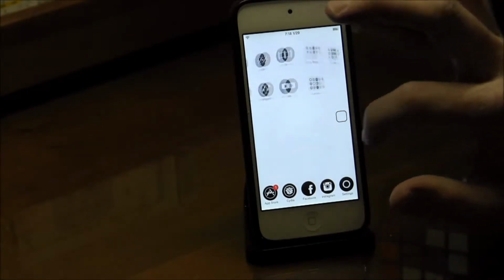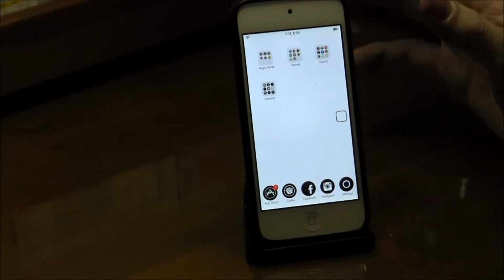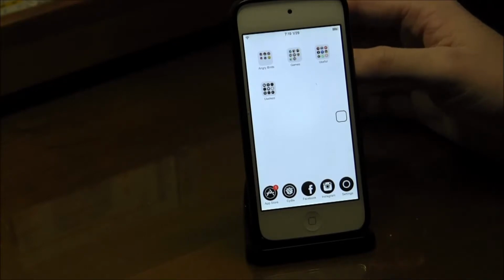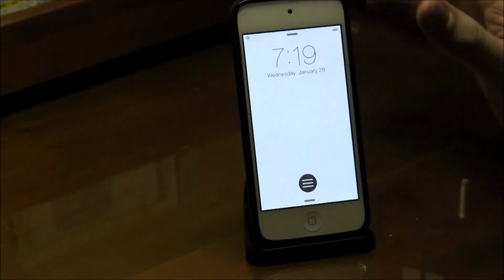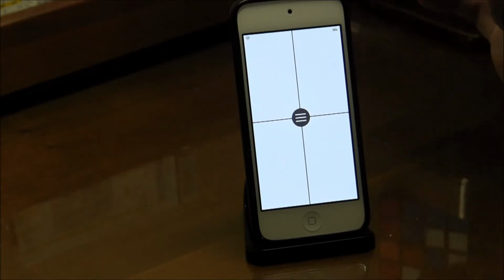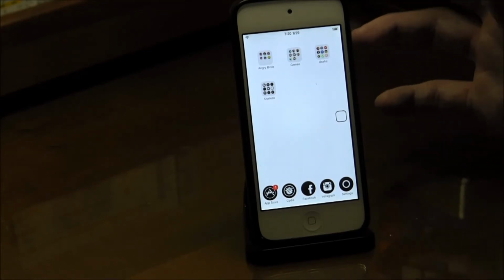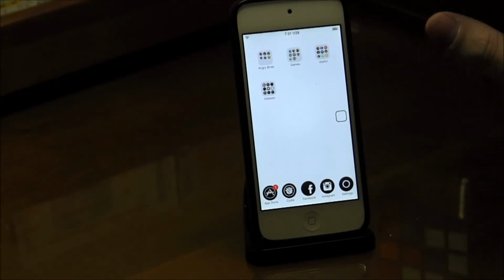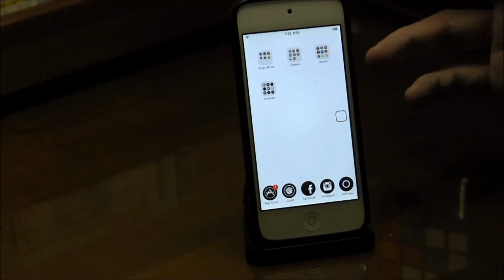Top 5 IOS 7 Cydia Tweaks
1st video    - December 3, 2011
10,000 Views - March 22, 2012